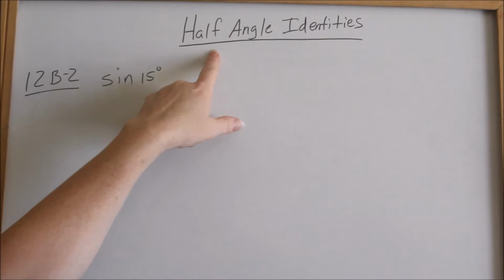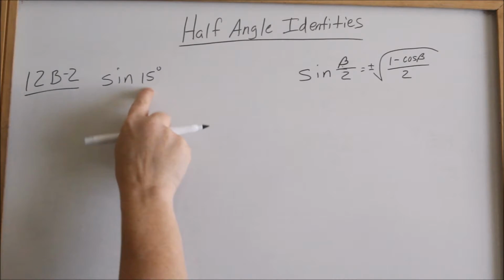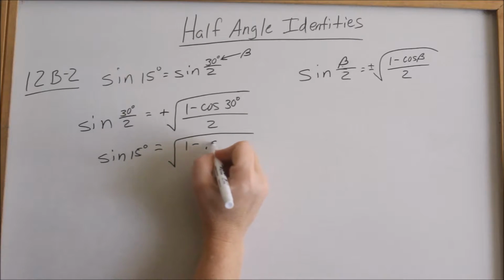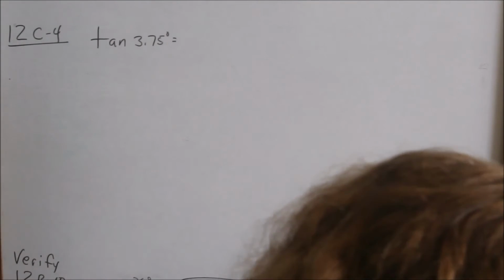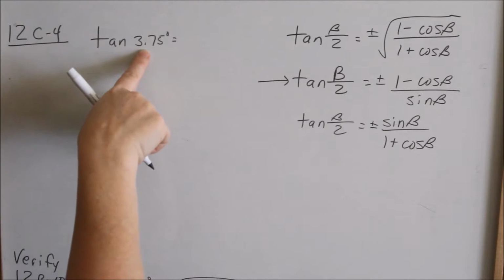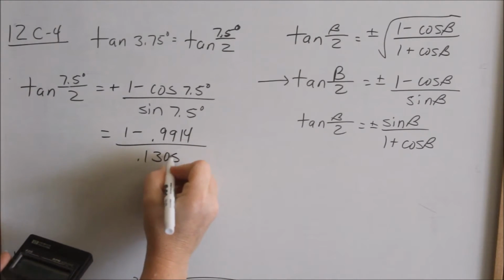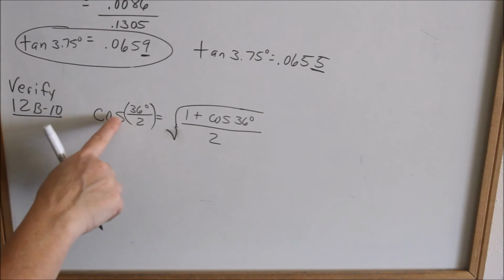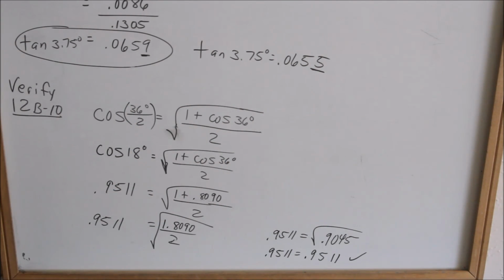Lesson 12 - Half Angle Identities